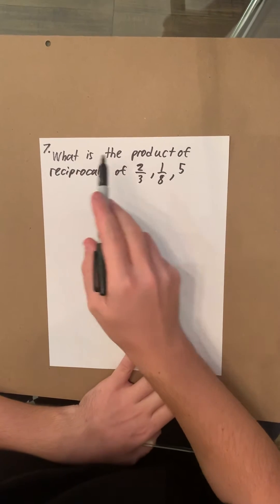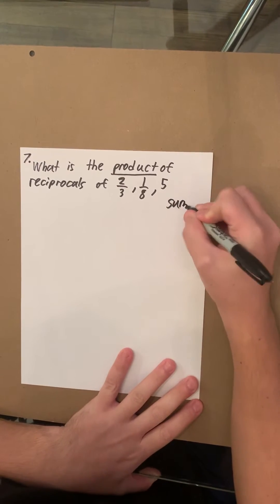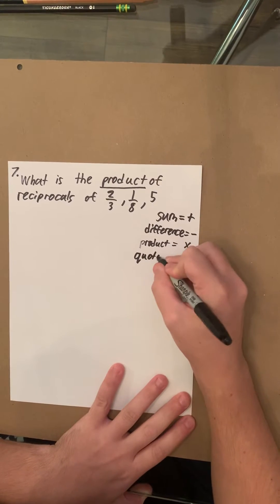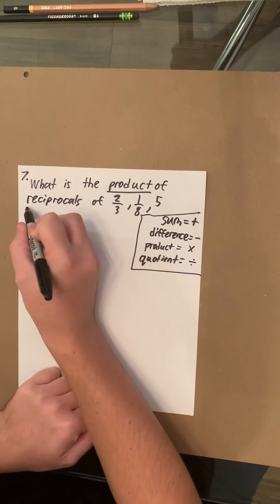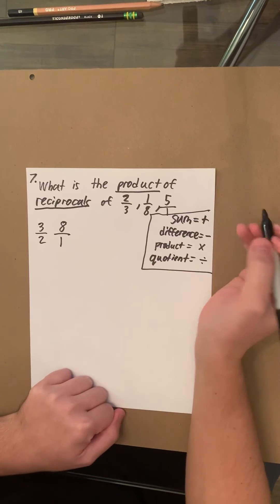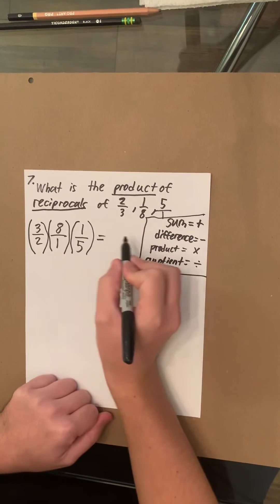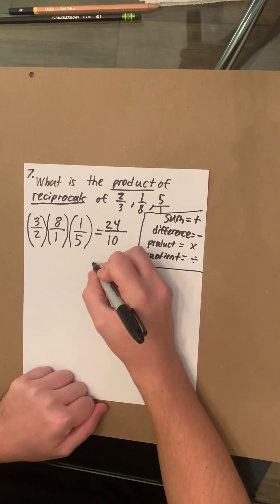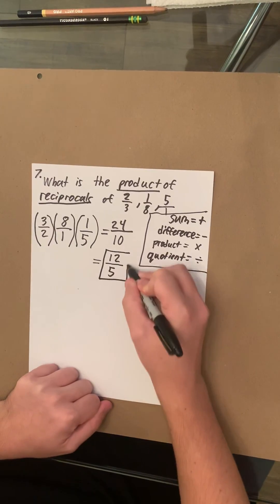Algebra (Finding the product by reciprocals): Mathematical Knowledge Picat Prep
Mathematical Knowledge: finding the Product Reciprocals
By: Sergeant Seilaff